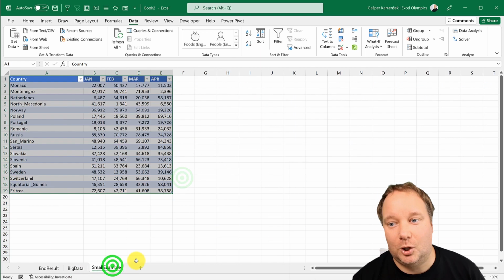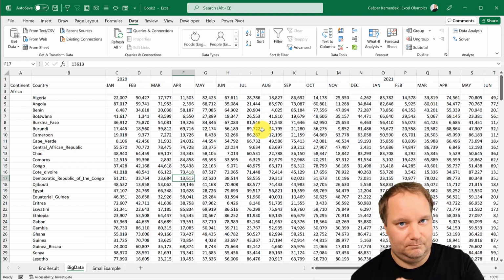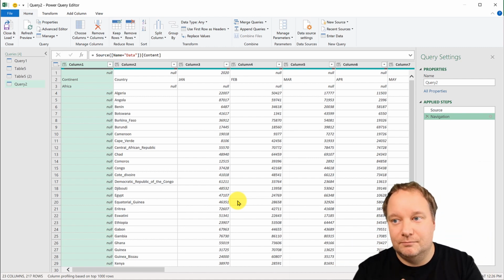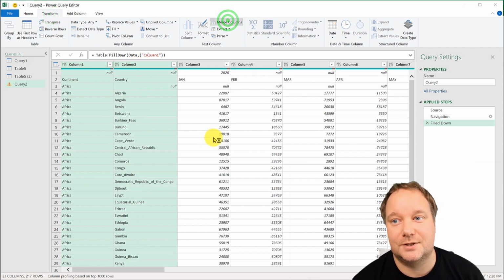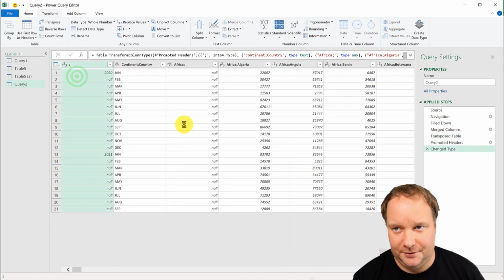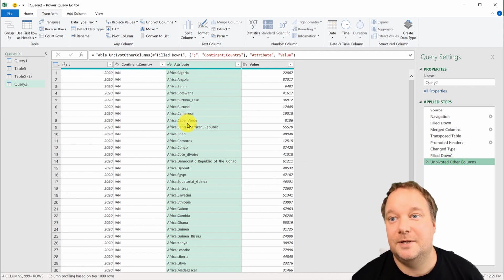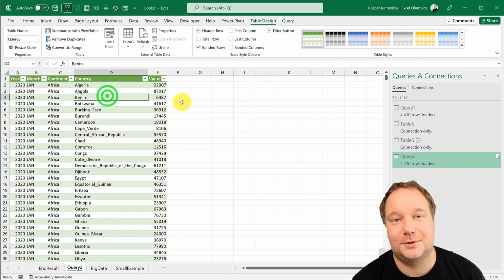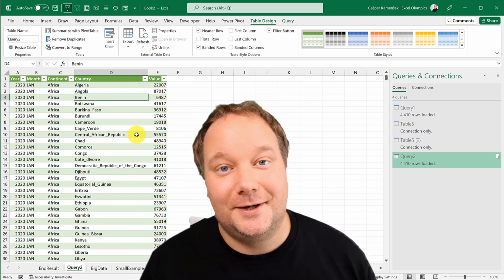Handling two header rows with Power Query - also applies to Power BI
Double Header rows in Excel. The source of so much heartache. For this example, we will take it a step further as we will also have two header columns, and of course, our end goal is to have a normalized table. This video will feature an advanced Power Query tutorial on dealing with double header rows in Power Query. The question does make sense since Power Query only allows for one header row, so we will use many transformation tricks to get to the final result. Enjoy!

This tutorial was made using Excel 365, but the techniques shown apply to all Excel versions containing Power Query (from 2010 onwards).

Chapters:
0:00​ Excel Olympics Animation
0:08 Introduction to the sample data
1:23 Smaller Example
2:04 Example with double header rows
4:28 Fill Down
4:53 Merging Columns
5:33 Transpose command
5:56 Use First Row As Headers
6:28 UnPivot Other Columns
8:22 Conclusion
9:31 Outro